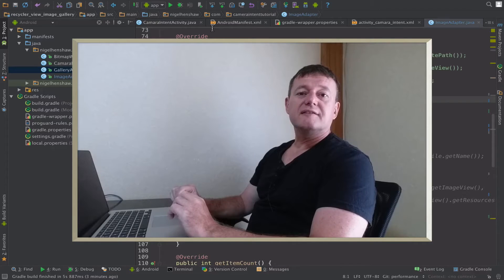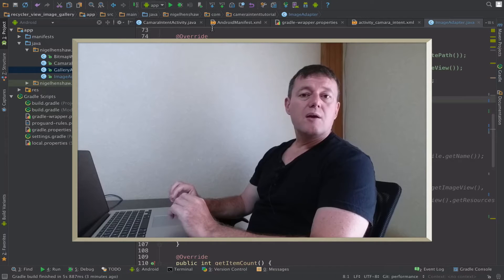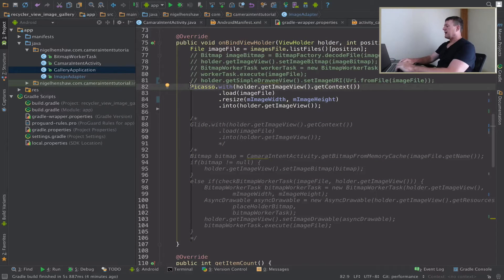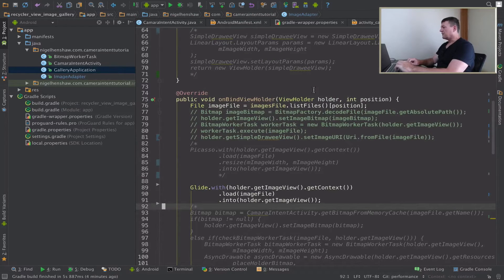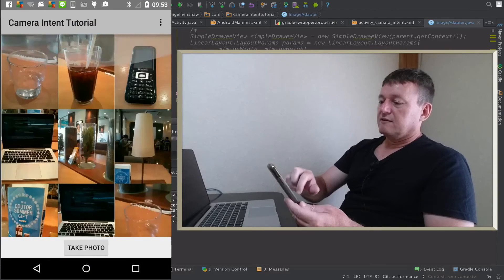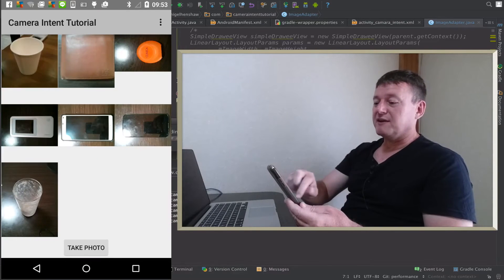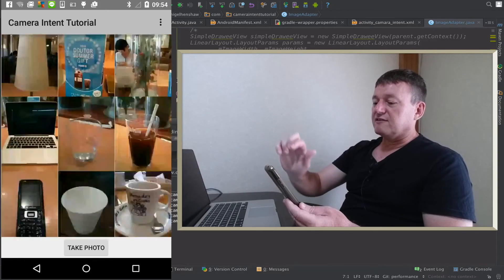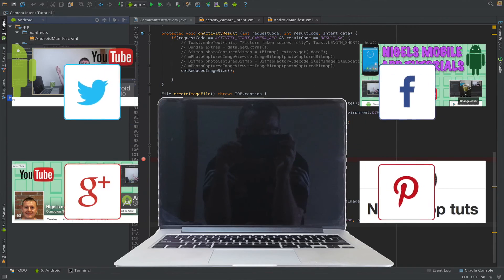Performance optimisations for android applications - Grid gallery using glide library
Part 10 - Is a re-run using the Glide image library this time with the recyclerview grid gallery. The intention here is to see how good the glide image library operates under a heavier load compared to the single column gallery.

In this tutorial we will cover:
- Running the RecyclerView image gallery with Glide
- Brief high level observations in comparing scrolling performance with the manual performance optimisations.

API's covered
- Glide.with(context)
- Glide.load(File)
- Glide.into(ImageView)